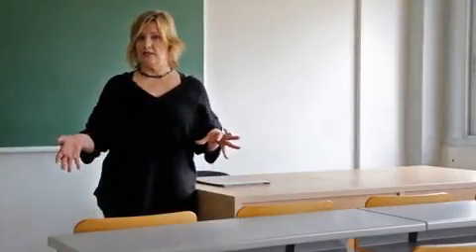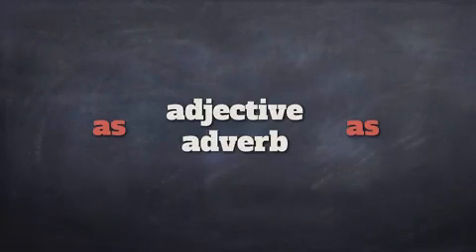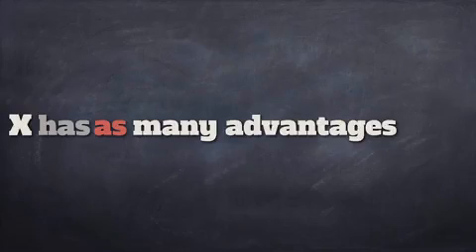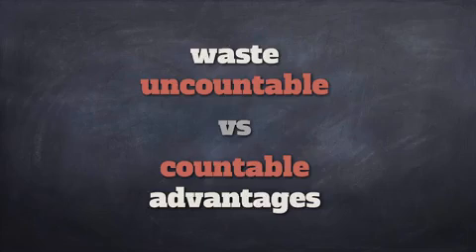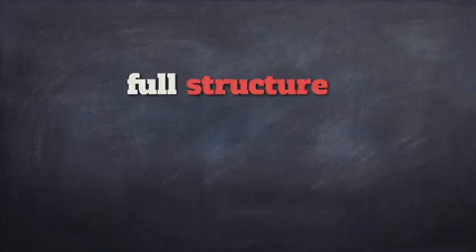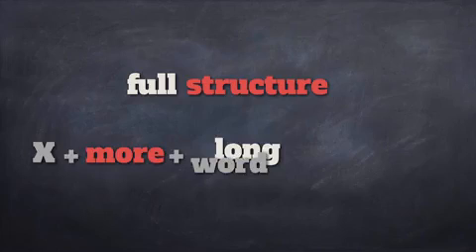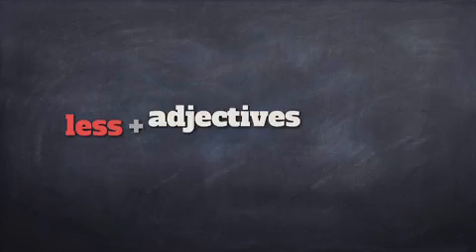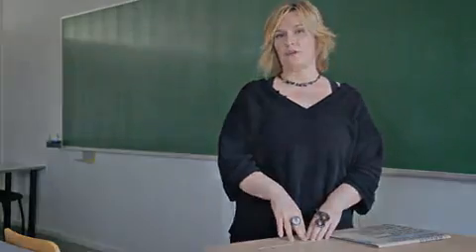Comparison and contrast